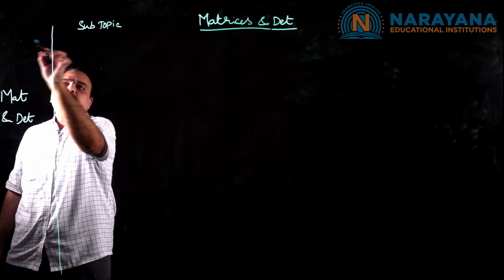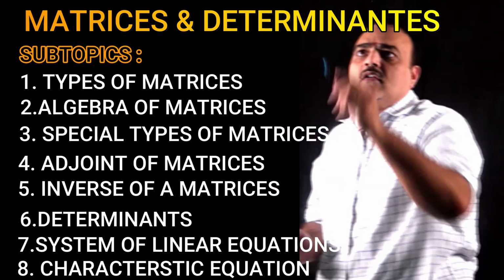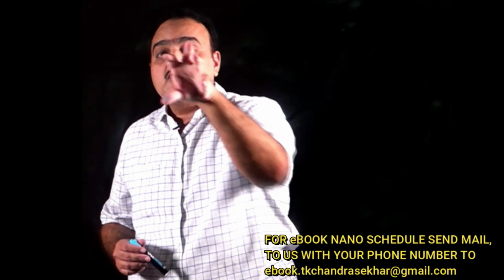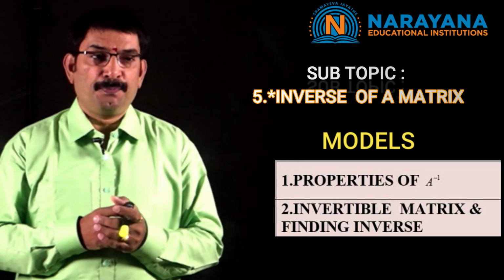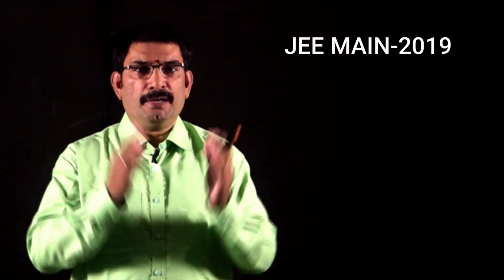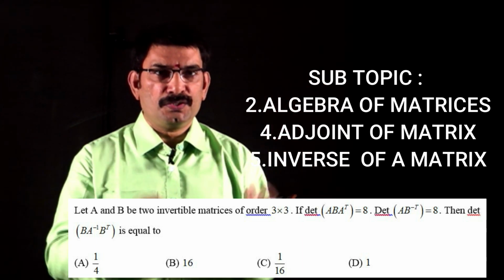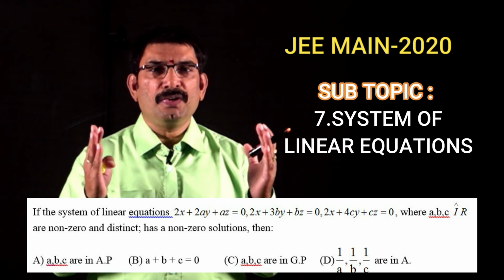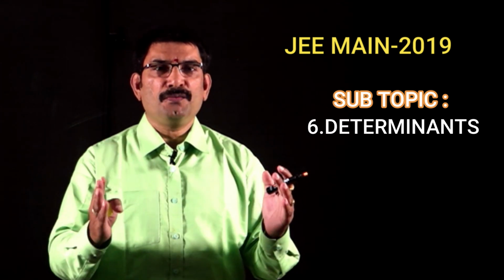Maths ||MATRICES AND DETERMINANTES|| SUBTOPIC WISE |BRIEF EXPLANATION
Maths ||MATRICES AND DETERMINANTES|| SUBTOPIC WISE

In this video Mr. Chandra Sekhar Sir and CO-Lecturer Mr. Sampath Sir
Provided Subtopic wise Brief explanation(Matrices And Deteminants).
If you want any Suggestions and Subtopic wise nano schedule and any quires.

We will touch with you